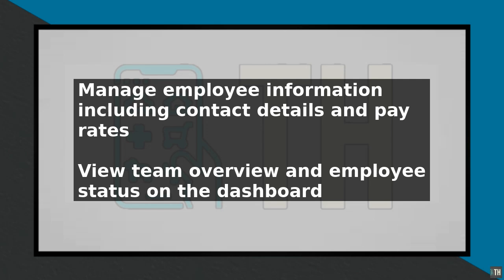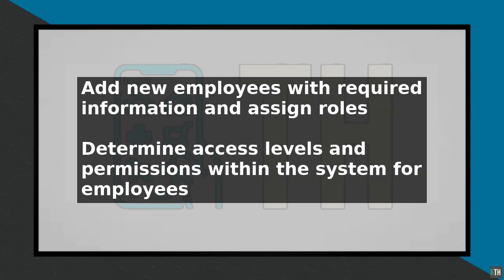How To Use Myob Teams (2025)